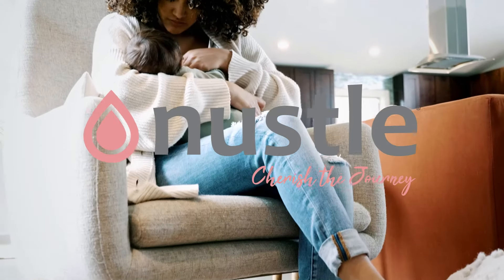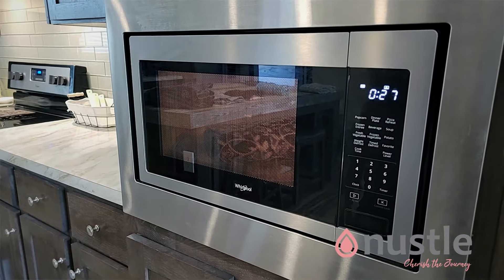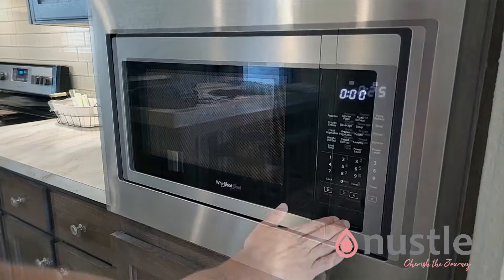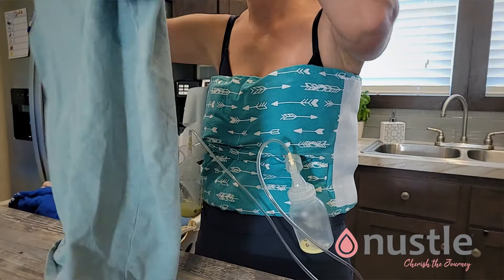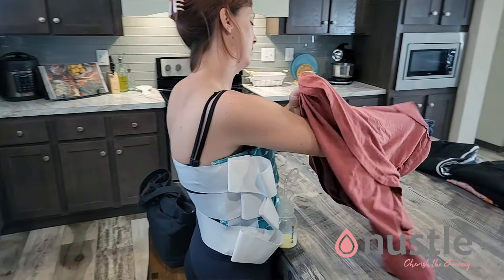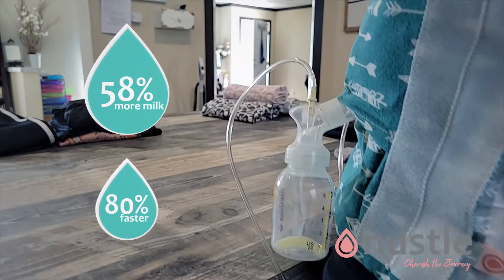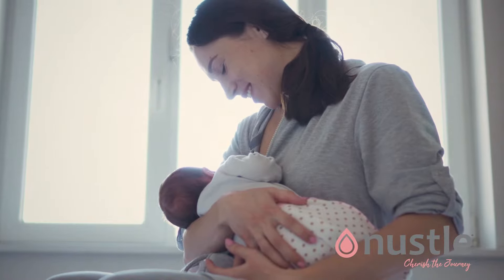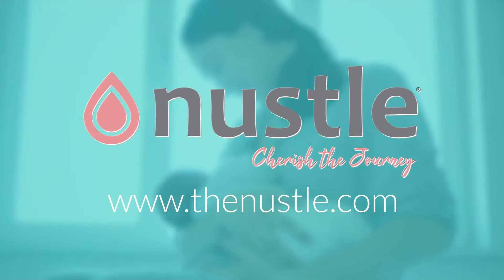Nustle 4-in-1 breastfeeding wrap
The Nustle is perfect for all breastfeeding moms looking for a holistic natural alternative for breastfeeding support
1) Hot Breast Pack - Moist Heat, encourages a healthy milk flow or let-down for more efficient pumping and can be used with most breast pump brands
2) Cold Brest Pack - shown to reduce pain and swelling associated with engorgement
3) Weaning - is made easier with cold compression therapy
4) Thermotherapy Pregnancy Belly Band and Post Partum Compression Belly Band - experience therapeutic relief on the back
5) Recieve a free lactation consultation with a certified lactation expert with your Nustle purchase